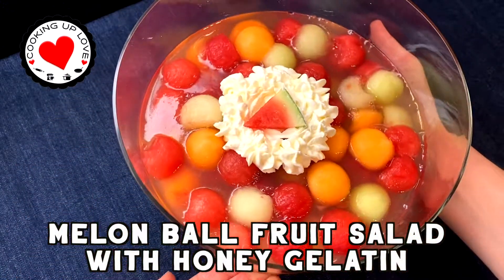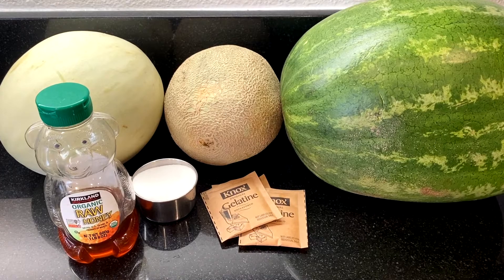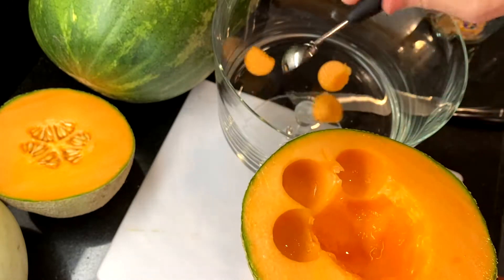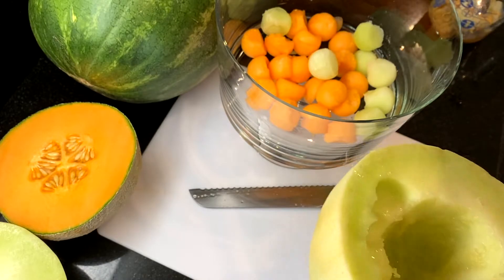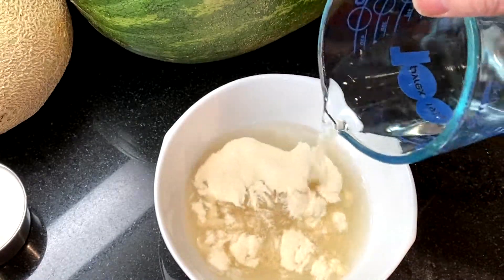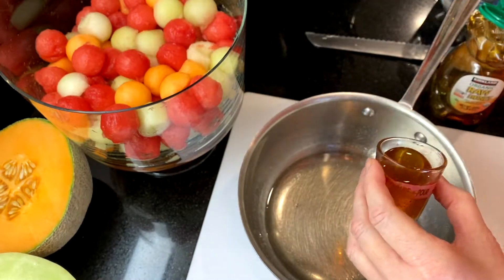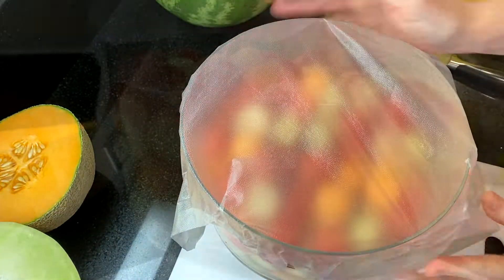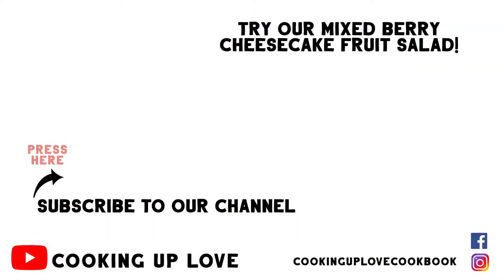Melon Ball Salad Recipe | Fruit Salad Recipe With Watermelon | Cooking Up Love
Our Melon Ball Salad Recipe is super easy and incredibly refreshing, filled with juicy ripe watermelon, cantaloupe, honeydew, golden melons - use your favorite melons to make this summer salad recipe! The melon is surrounded by a light honey flavored gelatin that adds the perfect touch and keeps the fruit salad crisp and cool on hot summer days.

Watermelon Fruit Salad is such an amazing easy summer salad recipe! This melon ball salad recipe does need just a little time to set up, once assembled, it'll need to be refrigerated for about 3 hours so the gelatin can set and become firm.

You can use melon balls, cubes, or slice the melons into 1/2 inch thick slices and use small cookie cutters to cut the melon into hearts, flowers or stars. To keep melon pieces distributed throughout the dish, cover with plastic wrap and top with a plate or other object that fits on top of the salad. This is optional, I like how the melon balls pop up and form a pattern on top.

Video Timestamps:
Melon Ball Salad Recipe 00:00
Melon Fruit Salad Ingredients 00:34
How To Use A Melon Baller 00:57
Making Melon Fruit Salad 01:33
Blooming Gelatin 01:54
Making Honey Gelatin 02:16
Serving Melon Dessert Recipe 03:14

Melon Ball Salad Recipe Ingredients
4 - 6 cups melon balls from your favorite sweet melons
2 1/2 cups water, divided
3 envelopes unflavored gelatin (1/4 oz each envelope)
1/2 cup sugar
1/4 cup honey
whipped cream

Melon Ball Salad Recipe Directions
Prepare 4 - 6 cups of melon for this recipe, as noted above the melon can be cut into cubes, shapes or scooped into balls using a melon ball tool.

To prepare the gelatin, in a small bowl sprinkle 3 envelopes (1/4 oz each) of unflavored gelatin over 1 cup of cold water so it can soften and  bloom, about 5 minutes.

While it's blooming, prepare the sugar syrup. In a small saucepan combine 1/4 cup water and 1/2 cup of sugar and heat over medium heat, stirring until the sugar has dissolved.

Remove the pan from heat and stir in 4 tablespoons or 1/4 cup of honey, and the gelatin mixture. Stir until the gelatin and honey is dissolved and incorporated. Pour in 1 1/4 cup cold water and stir.

Then pour the honey gelatin mixture over the melon balls in the dish. Cover with plastic wrap and refrigerate until the gelatin is set, about 3 hours.

This is one of our favorite fruit salad recipes! It looks beautiful on a table with it's combination of vibrant melon balls, and there's usually not many watermelon recipes at a BBQ! Serve this delicious watermelon salad cold, and top it with a little whipped cream to make it a fabulous melon dessert.

xoxo Annie ♥